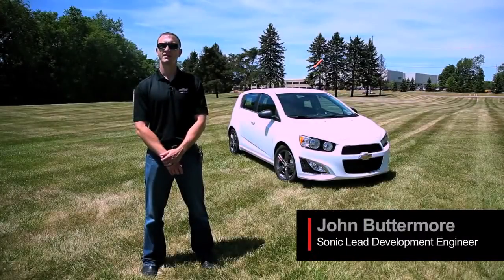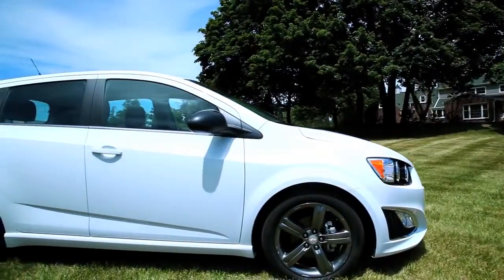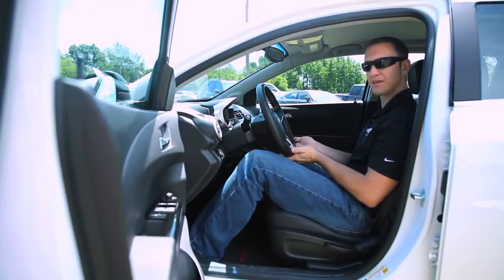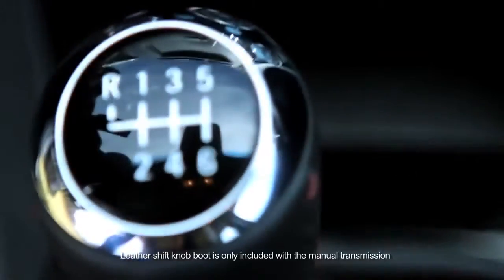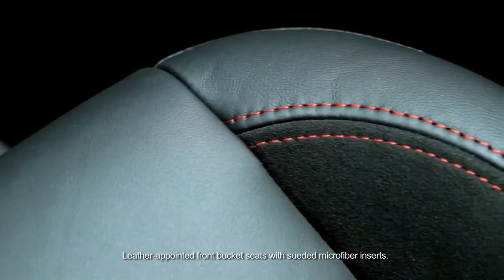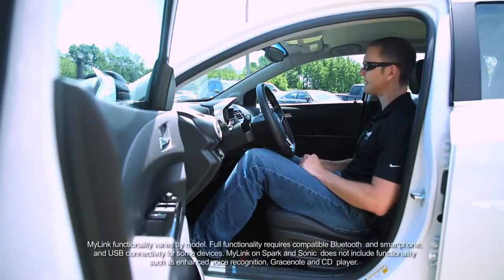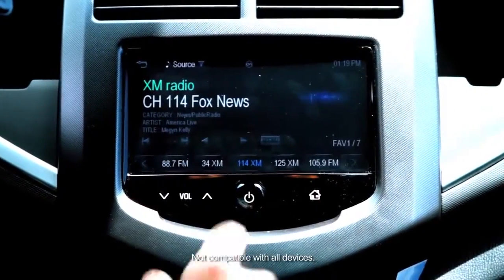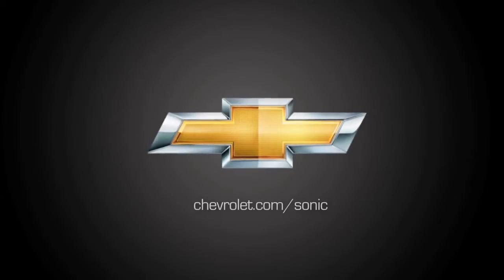2013 Sonic RS Interior Sonic Chevrolet